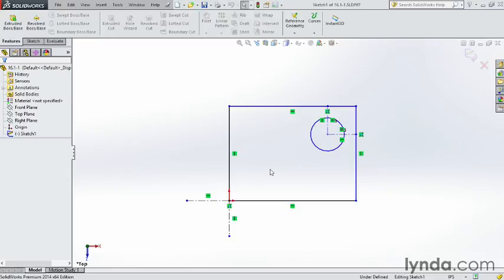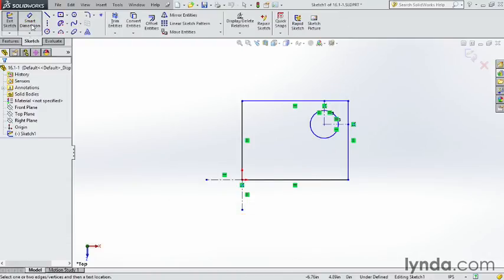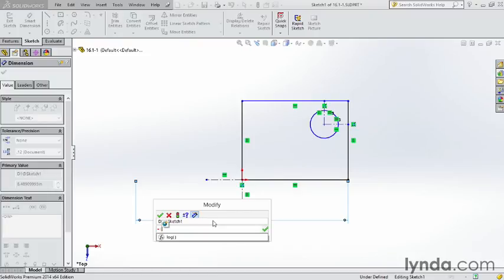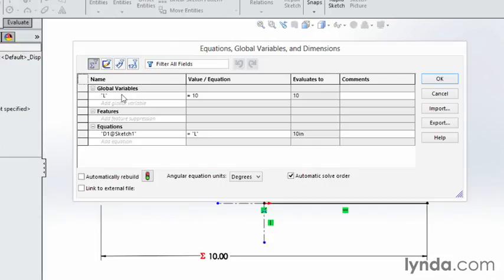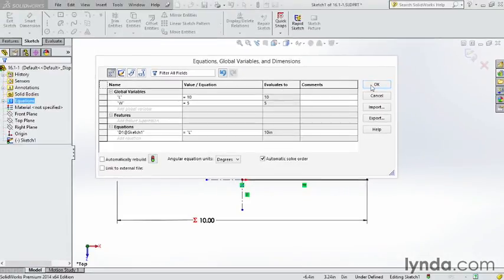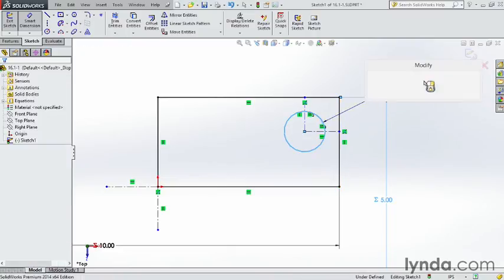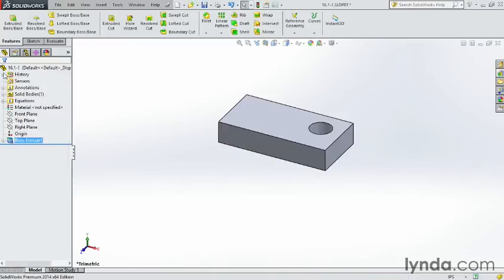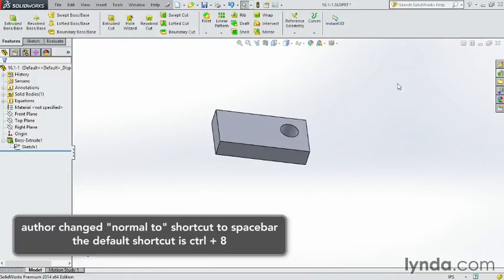16 1 Using equations to drive a sketch